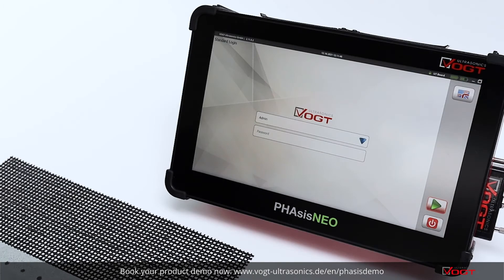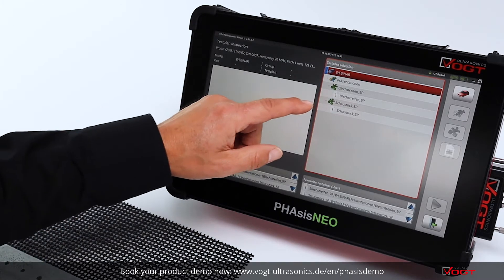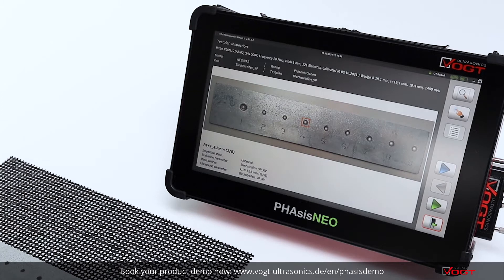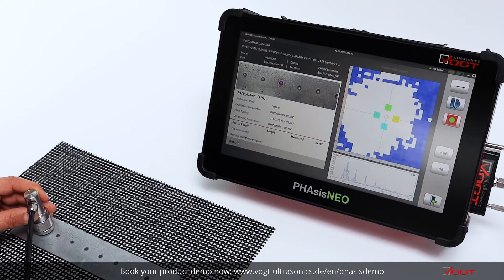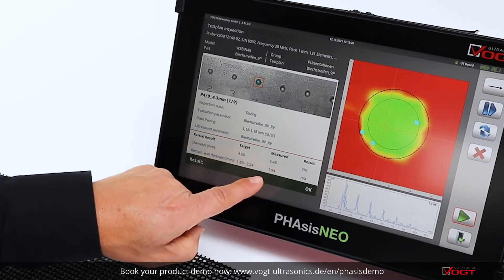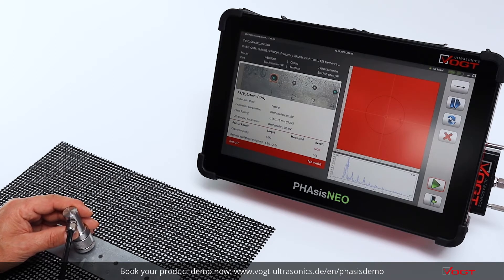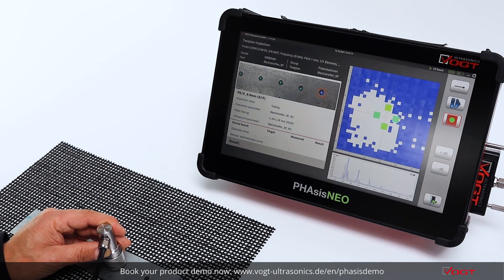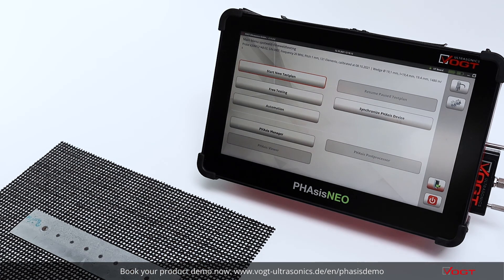Spot weld testing according to inspection Plan with PHAsisNEO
With the imaging phased array technology, the quality of the spot weld is made "visible" as a live image (C-image) and result image (D-image, depth accurate). Behind each of these pixels of the inspection images is an A-scan. In the PHAsisNEO inspection system, for example, 729 A-scans are recorded per spot in less than one second. This makes it much easier to assess the spot weld quality.

In this mode, the inspection plans are created by an experienced ultrasonic inspector and made available to the users by means of synchronization with the individual inspection devices.As a result, the users no longer have to make any test settings. They only inspect the spot welds using the visually displayed test plan and the automated proposed evaluation. This means even test personnel without in-depth knowledge of ultrasonics is easily able to perform reliable testing.